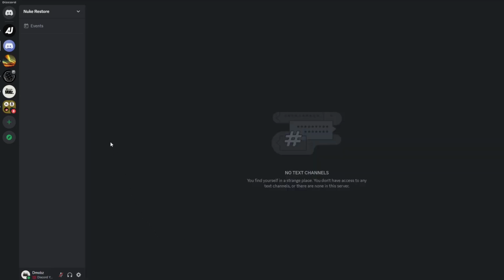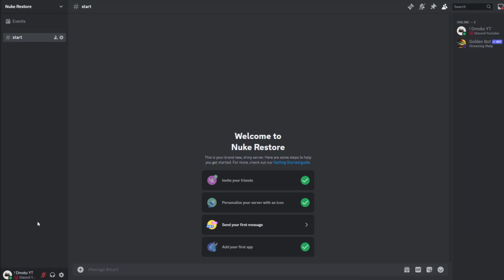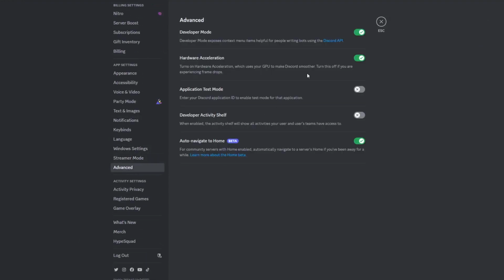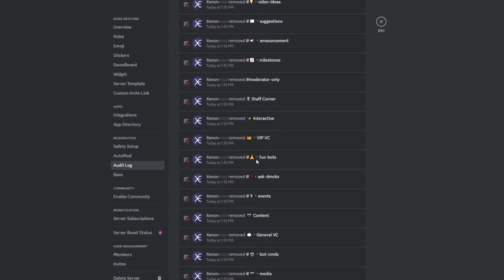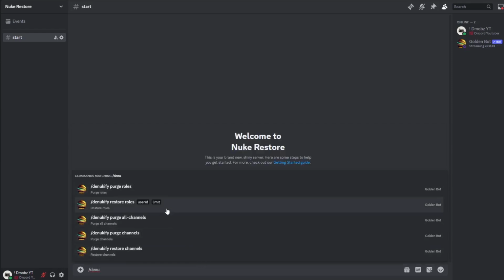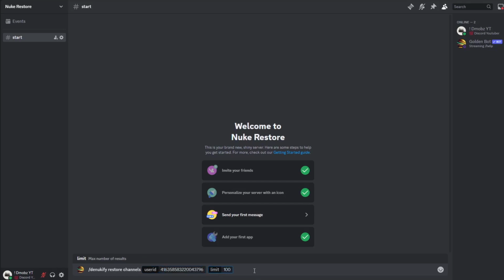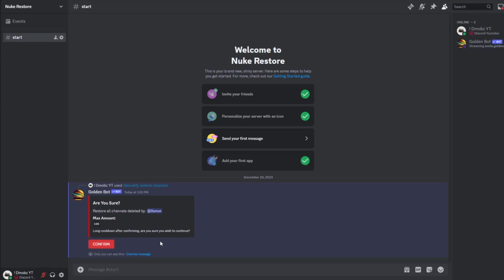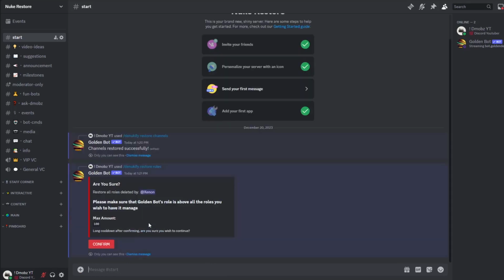This Simple Method Recovers Any Nuked Server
This video shows how you can recover your discord server if a nuke happens. This is a really easy and free to use method. Follow the tutorial and you will be able to restore your nuked server in no time!

Hire me to create a discord server for you